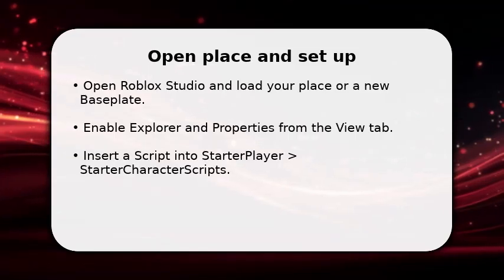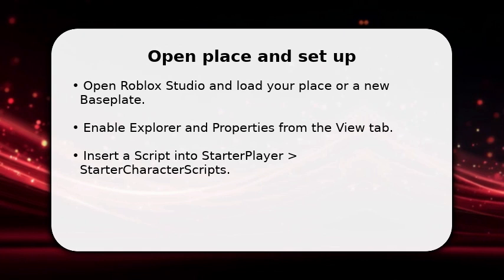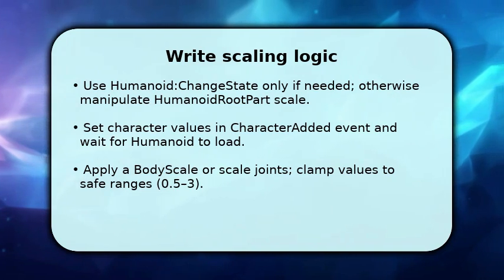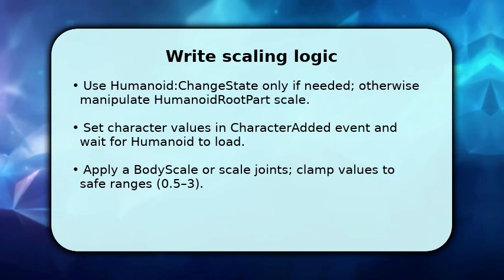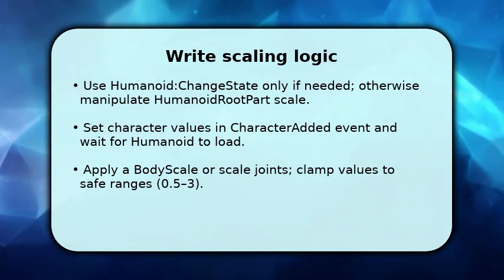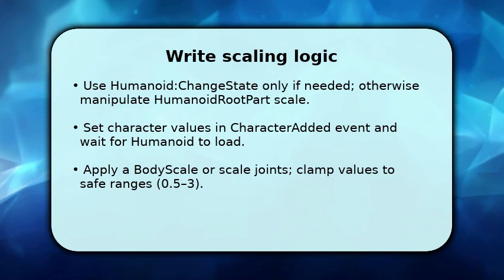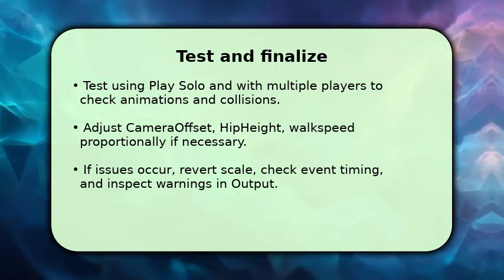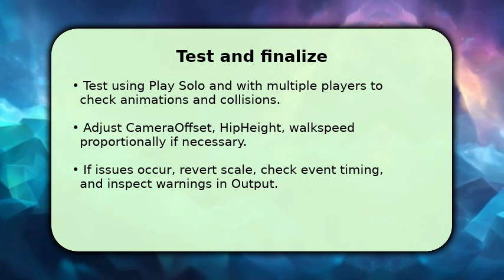How to Change Player Size in Roblox Studio - Step by Step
Learn the ins and outs of adjusting player size in Roblox Studio with our comprehensive guide. Follow along as we break down each step, ensuring your game elements look just right for an immersive experience.